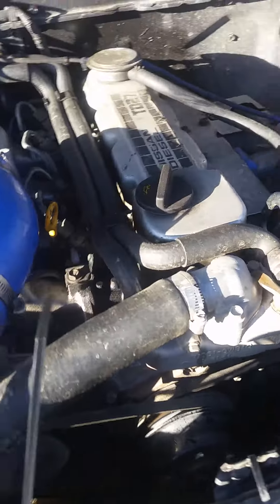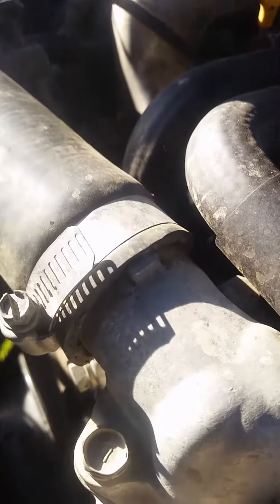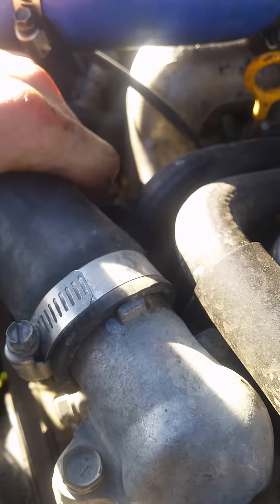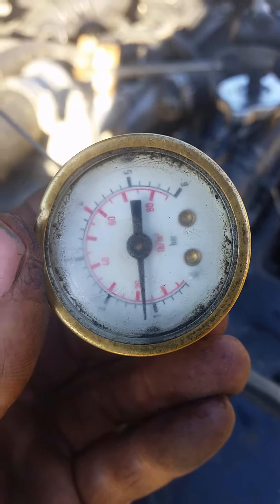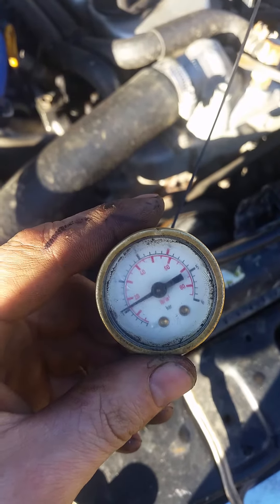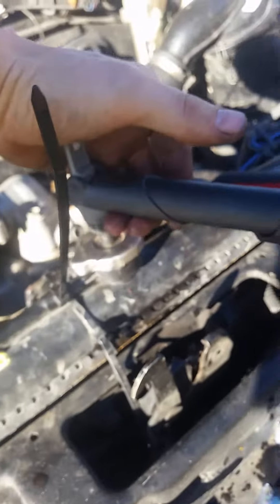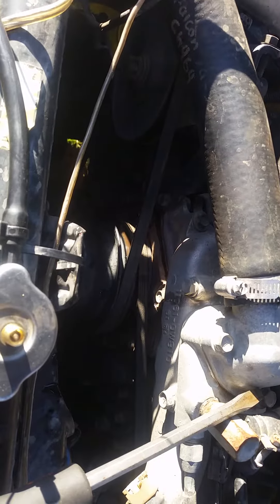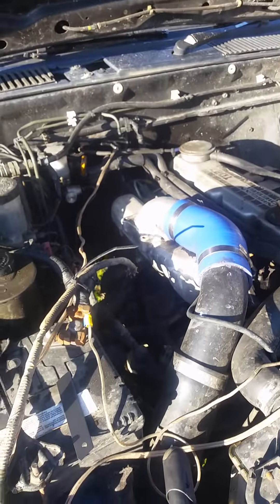Pressure testing qd32 to find coolant leak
Havnt made it into bush yet catching up with work bout to go get bitch knocked up so thought I would find the leak in Terrano